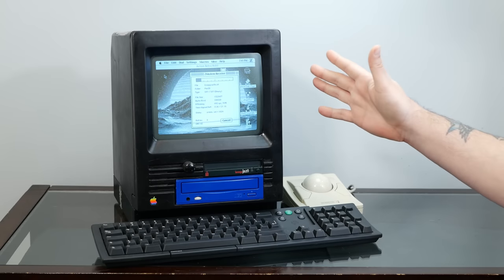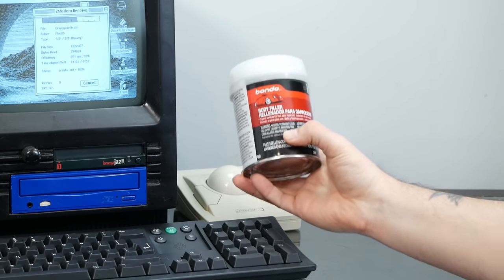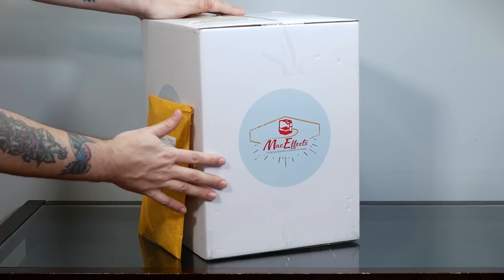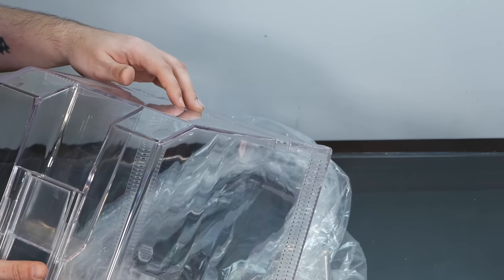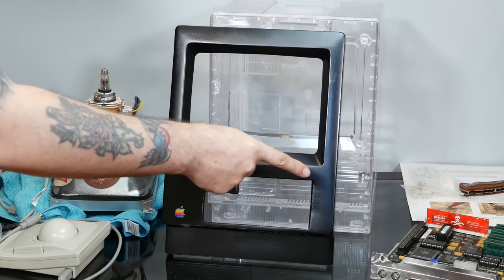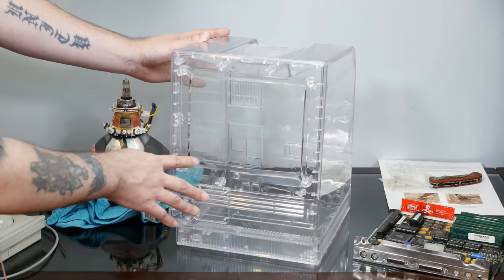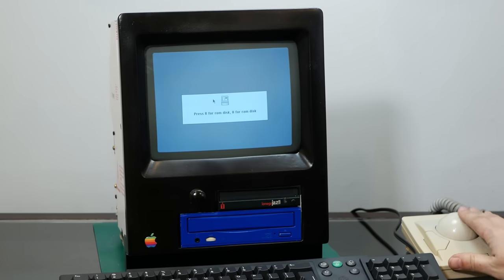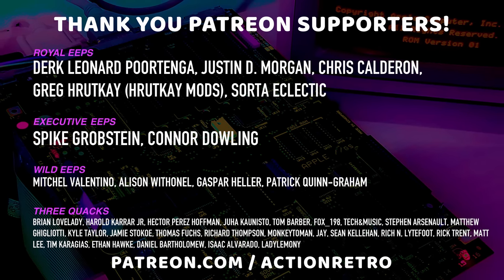Going to Extreme Lengths to Save the Cursed Mac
Today I'm going to go all-in on fixing the Cursed Mac's case, with some bondo - and a new blue transparent case from MacEffects!

🍎 Check out the amazing CQ BBS: cqbbs.ddns.net:6800

🔧 Tool kit I use

🔨 The best Mac Cracker!

🎙️ My microphone

🎥 My camera (good for CRTs)